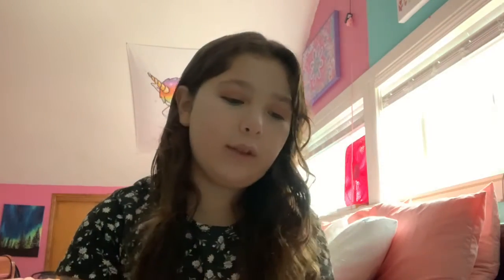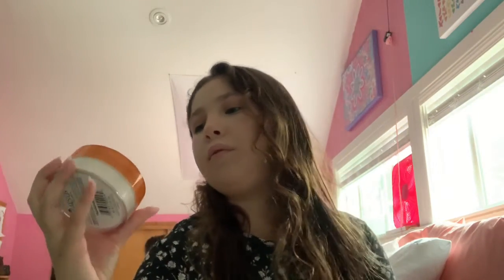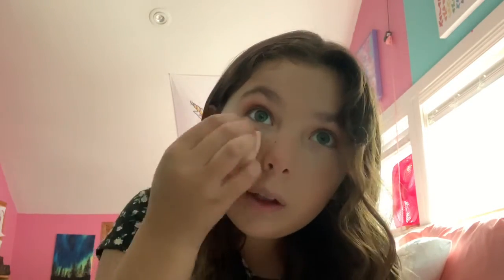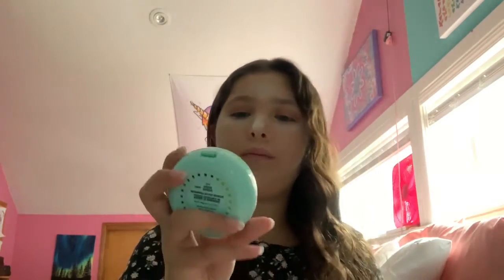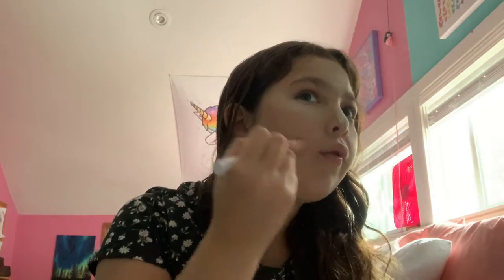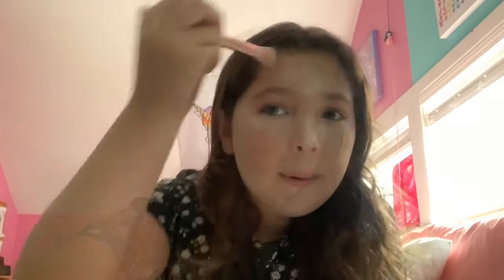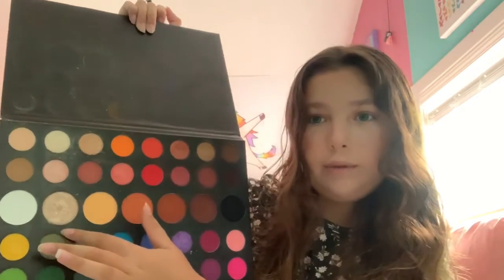Makeup routine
Make up routine